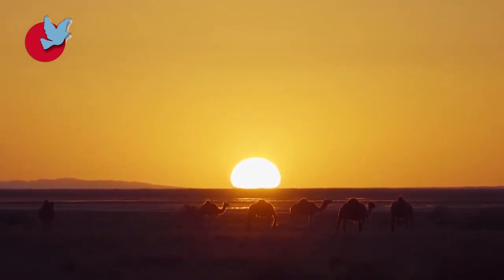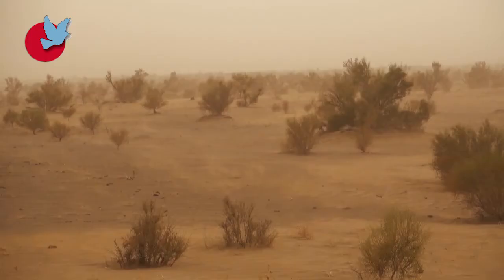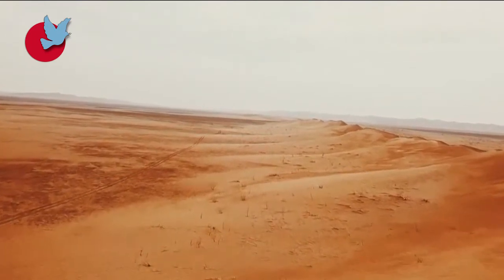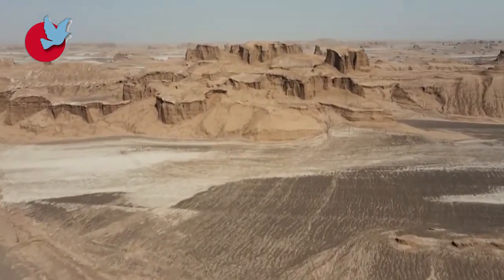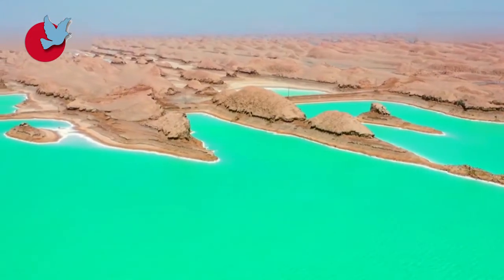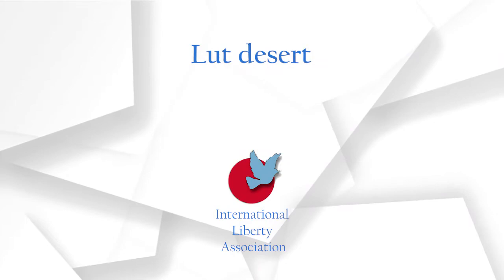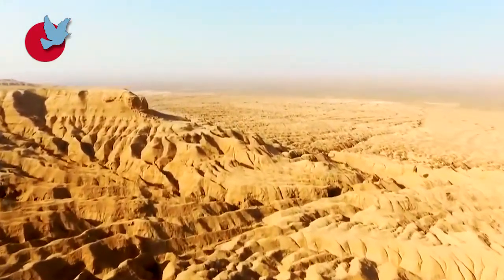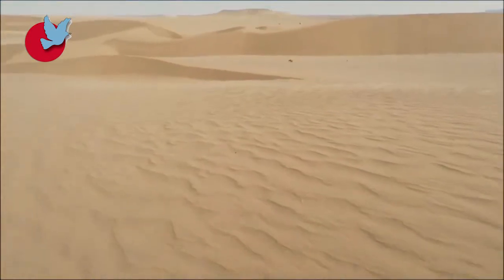DESERT OF IRAN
Dessert ,the provinces of Kerman and Sistan and Baluchestan of Iran. It is the world's 34th-largest desert, and was included on UNESCO's World Heritage List.